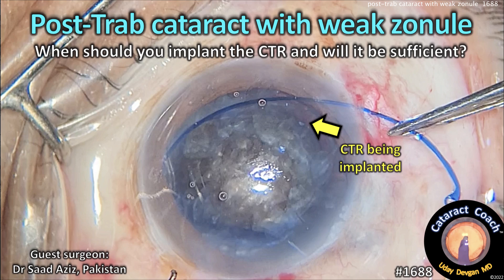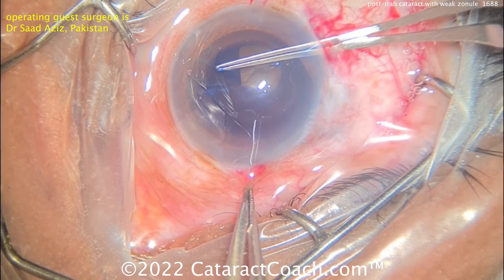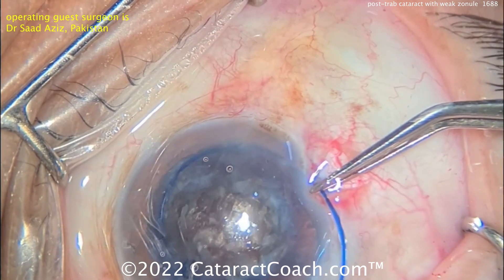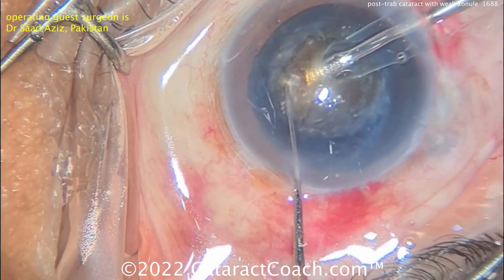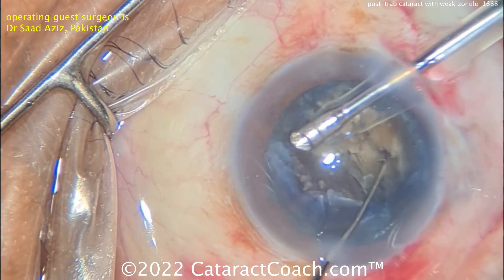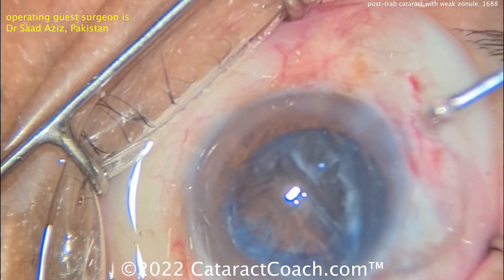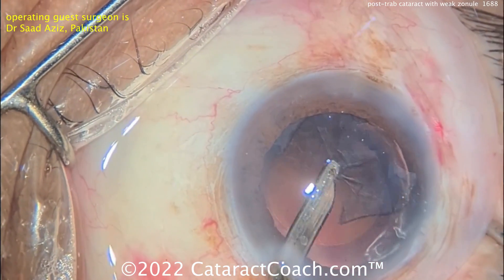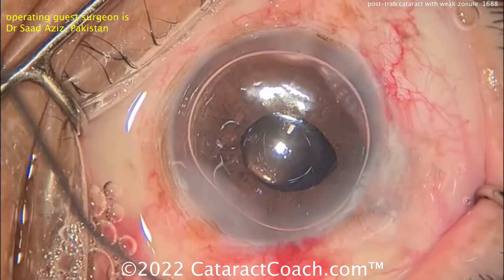CataractCoach™ 1688: post-trabeculectomy with weak zonule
The most important take home message in this video is when you see the capsulorhexis moving you should immediately think of loose zonular support. This is evident early in this case and our guest surgeon wisely implants a capsular tension ring (CTR) to help bolster stability. After CTR insertion note how the capsulorhexis is more stable with much less movement. So much to learn from this case.